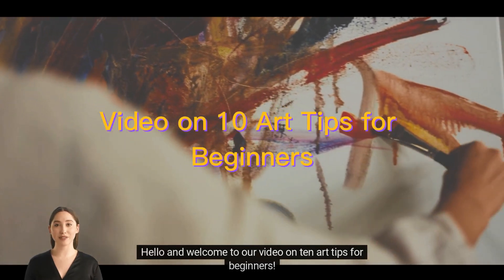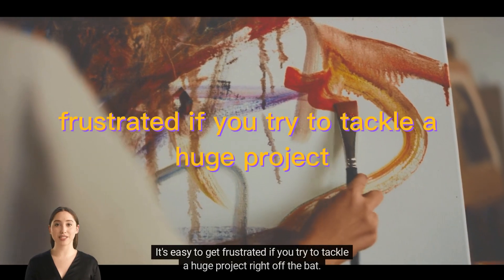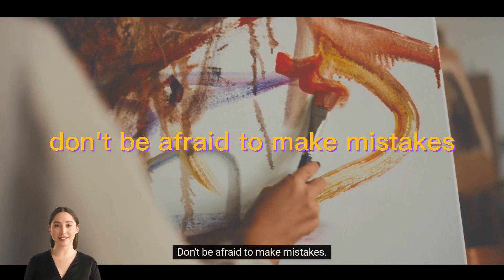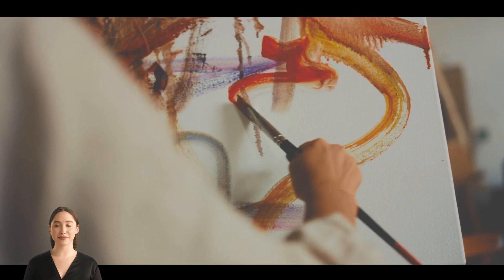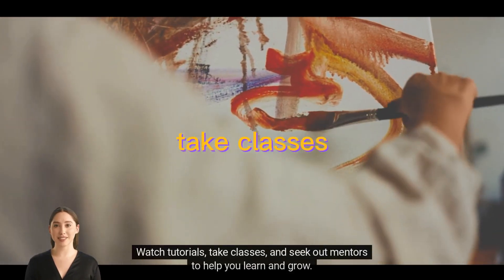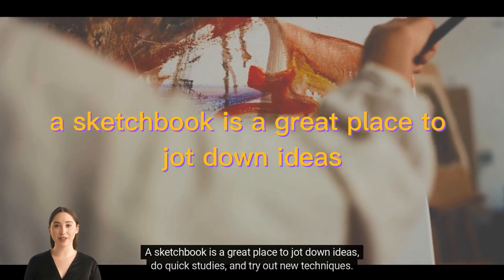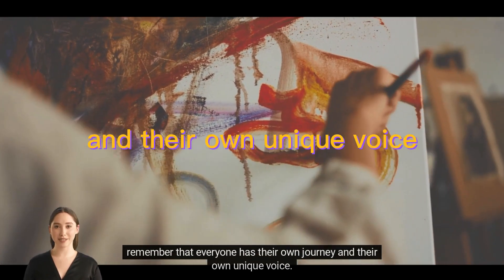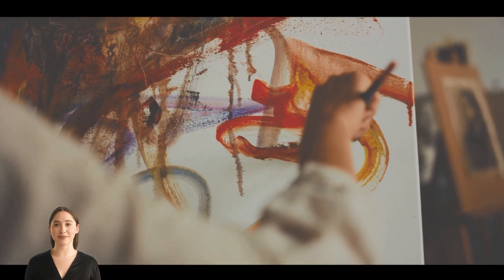10 Art Tips for Beginners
10 Art Tips for Beginners

Podcast ►
🎨 ABOUT ART GALLERY MATRIX 🖌️
A safe  creative space for Artist and Art lovers. Abundant, flowering, flowing with milk and honey, fruitful, generative, luxuriant, plentiful, productive, prolific, rich, teeming, and yielding ground for growing minds. A curated gallery full of passionate art love and appreciation. Researching the world’s greatest painters, sculptors and creators. Sharing the art of information with the world. Digital Art History and Research.
This YouTube channel is designed to help you make continual progress in each area of the arts in your life, so that you can have lasting creative growth and productive fulfillment.